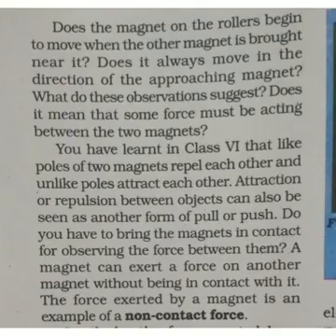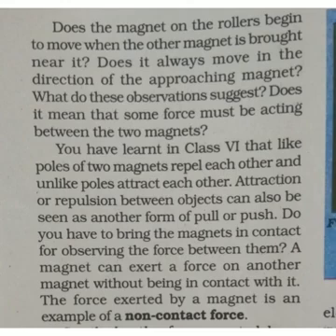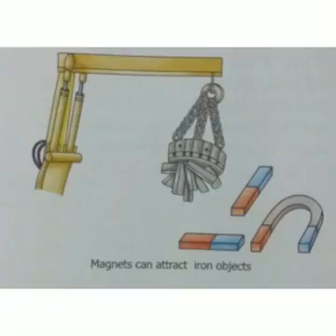Class Vlll Sci Force and Pressure 9